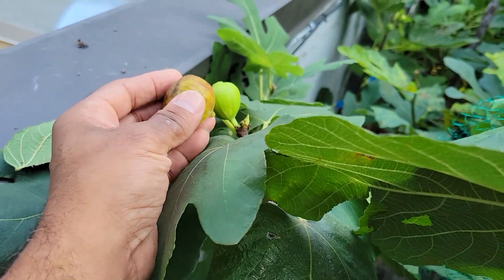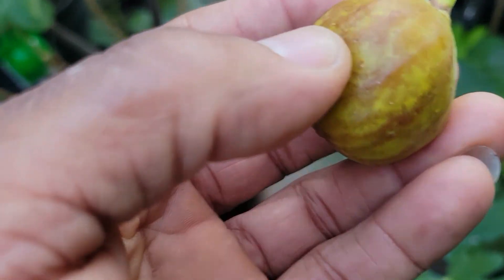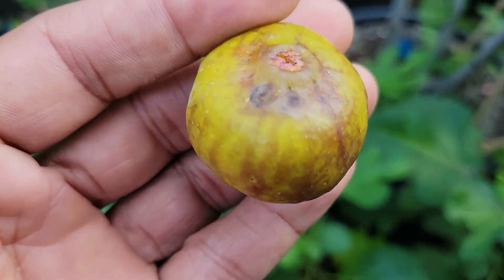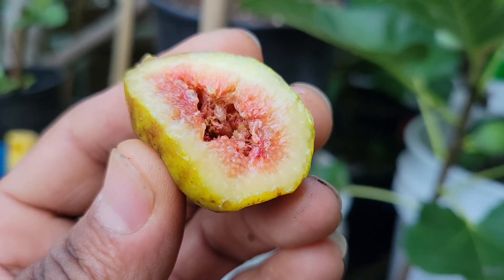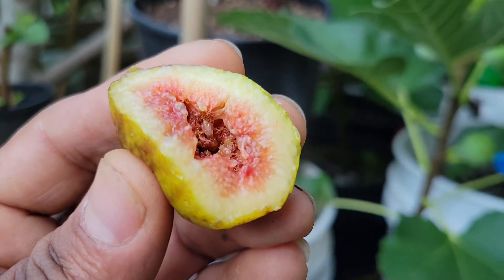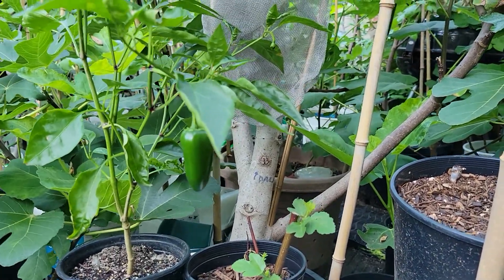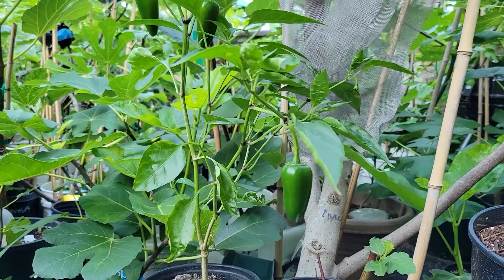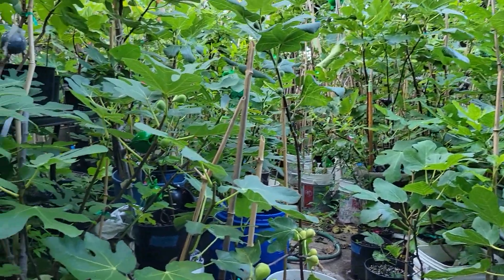Mutante Venato fig tasting.